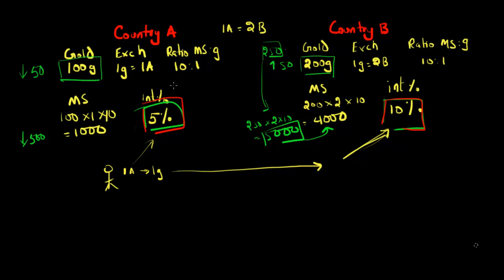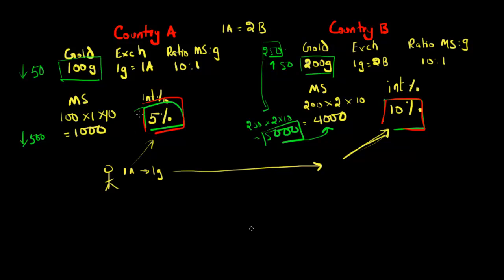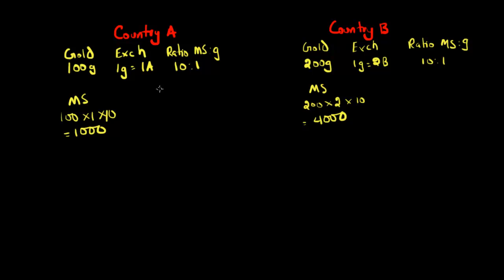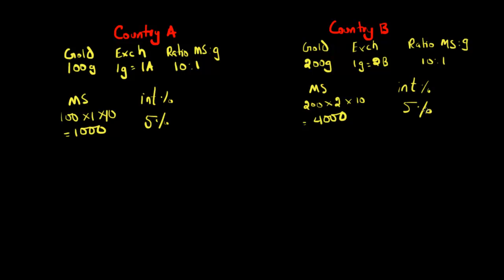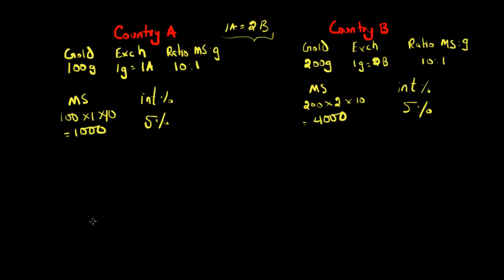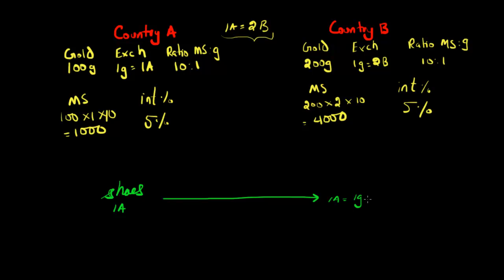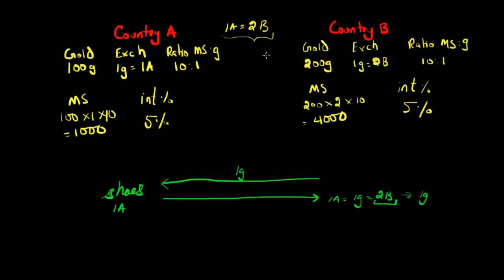Pt7. How did the Gold Standard benefit world trade?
We look at how the Gold Standard and therefore by definition, fixed exchange rates, made trading more convenient by eliminating any risk of exchange rate volatility.